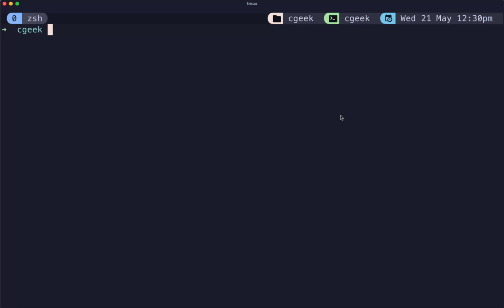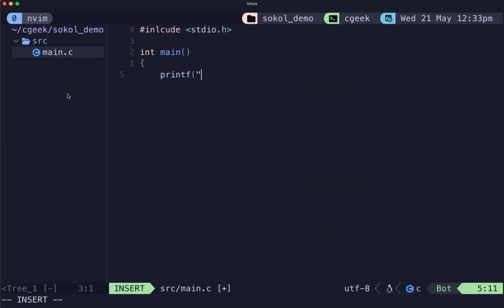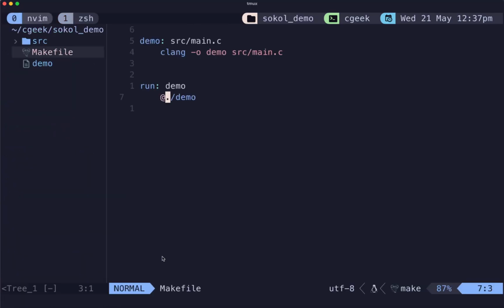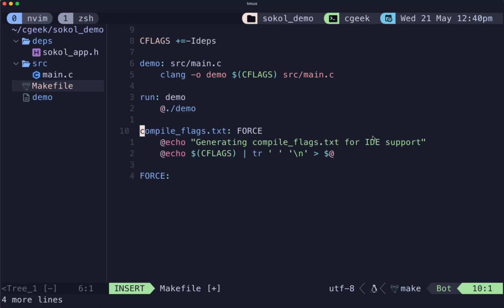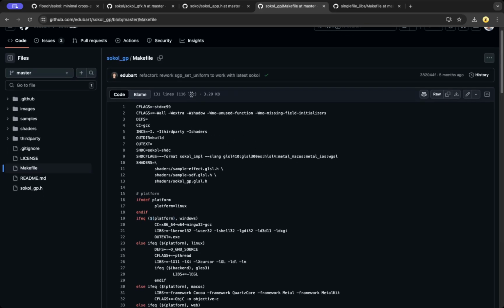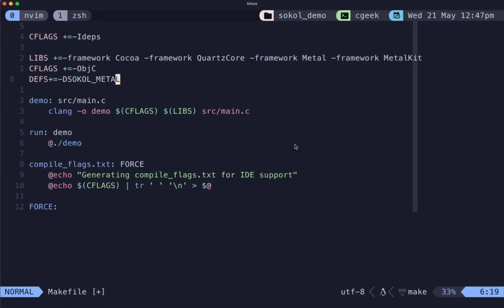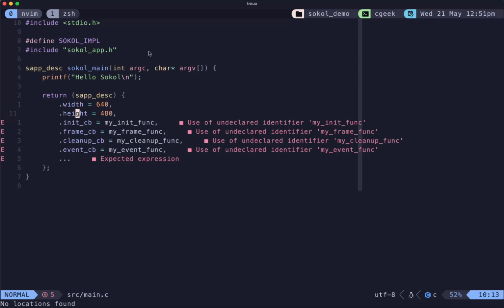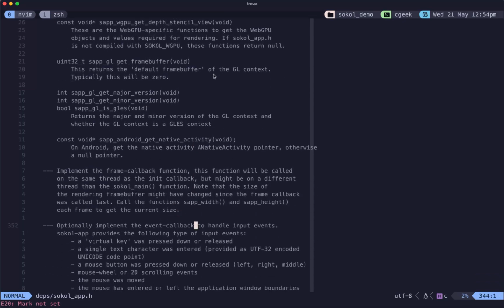Setup Sokol App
Setup at a basic sokol app.